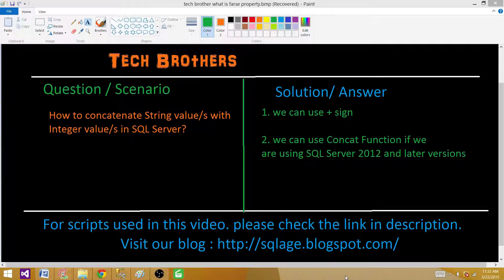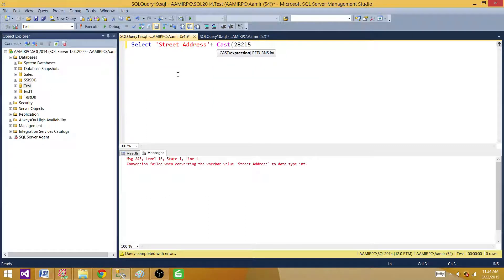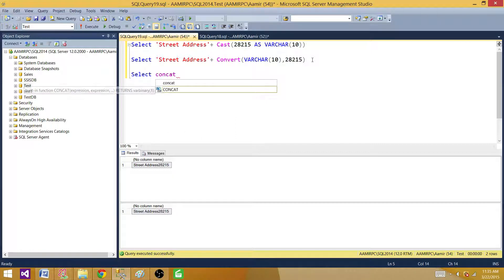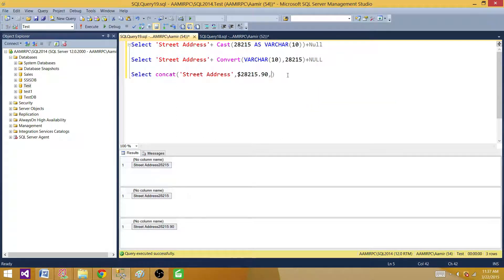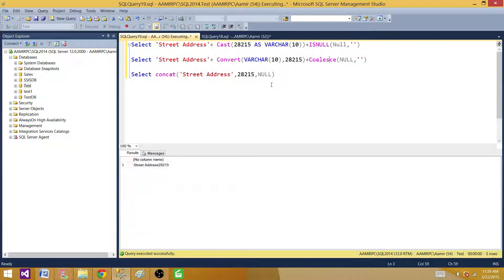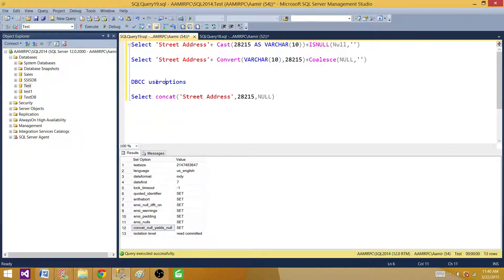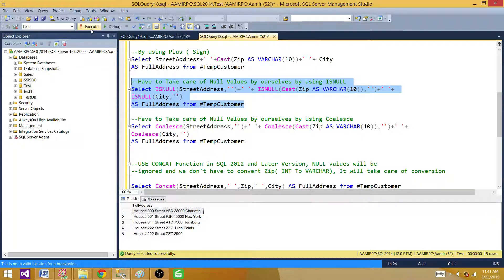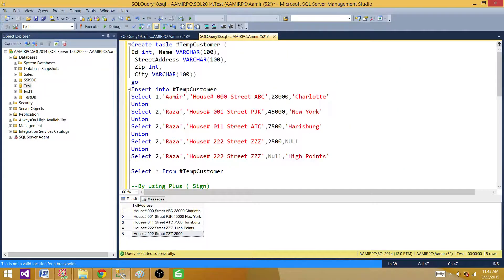How to Concatenate String Values with Integer values in SQL Server - TSQL Tutorial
How to Concatenate String and Integer Values in SQL Server ( + Sign vs CONCAT ) - TSQL Tutorial
Working with Databases is fun. On daily basis we save data into tables in different columns and often we need to write queries which involve concatenation of multiple columns of different datatypes to produce our final output. In below example we have saved some data into Customer Table which has Street Address column as string and zip as INT. we want to produce Full Address by concatenating these columns. To concatenate we can use + sign but this works only with String values. So if we have any Integer value/s we have to convert them to String first. We can use Cast or Convert function to convert Integer value to string. Also if there is any Null value among which values we are concatenating , our output will be Null by using + sign. To take care of that part we can use either ISNULL or Coalesce Function to replace NULL with blank value in SQL Server.

In SQL Server 2012 and Later versions, CONCAT function was introduced. You can concatenate multiple values by using this function. Fun part of this function is you don't have to worry about Null outcome as it will Ignore Null values and also you don't have to worry about converting INT into strings, It will take care of that automatically. So if you are using new versions such as 2012 or later, start taking advantage of this function.